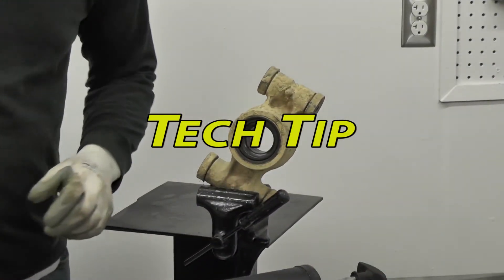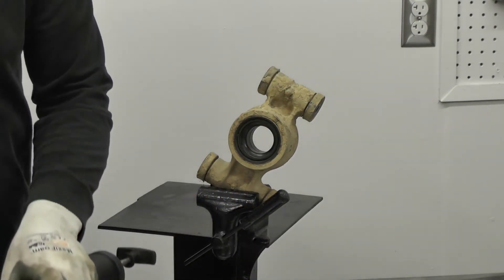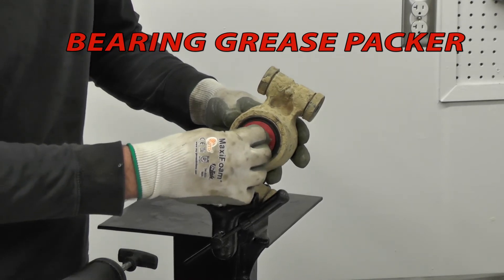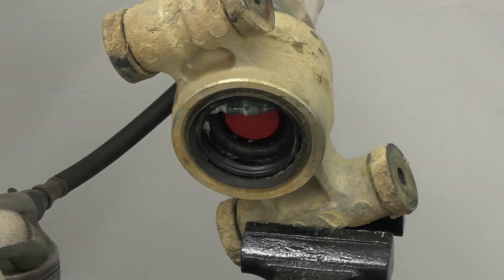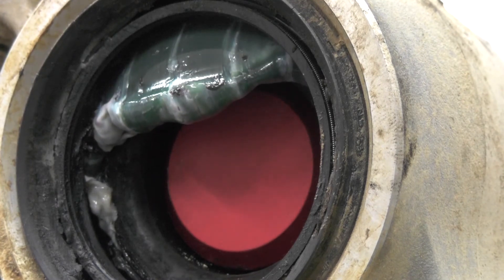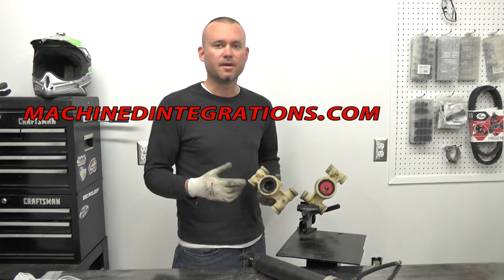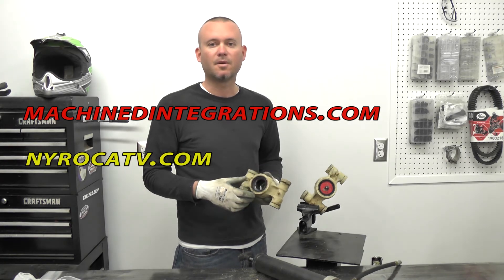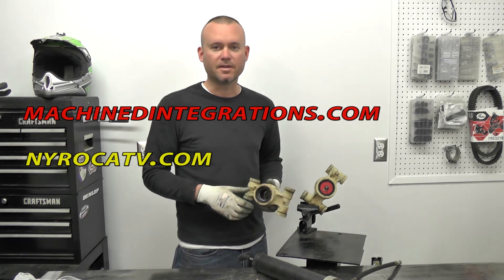How To Remove Rear Axle - KingQuad AXi ATV Tech Tip 450 500 700 750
In this video we demonstrate how to replace or change the rear axle on the Suzuki KingQuad AXi 450, 500, 700 and 750. This will apply to all year models, 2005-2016. This tech tip also includes how to grease your rear wheel bearings and where to find more KingQuad Tech Tips.

OEM Rear Axle Part #: 64901-31G10, 64901-31G11, 64901-31G20, 64901-31G40
East Lake Axle: CA706R2B.011
ADR Axles: RA-S-750KQ-R-DOJ
SuperATV: RA-S-KQ-R-DOJ